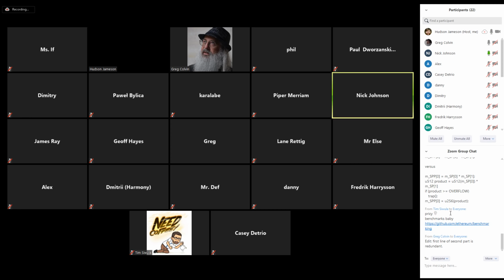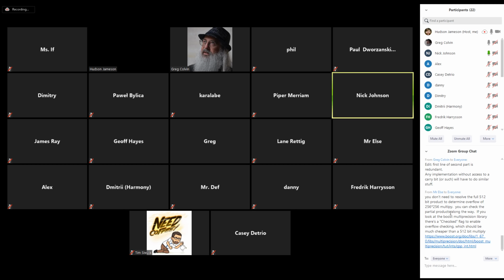Ethereum Core Devs Meeting #38 [05/18/18]